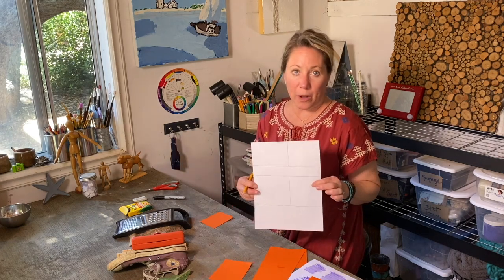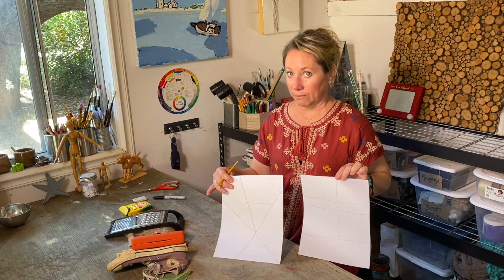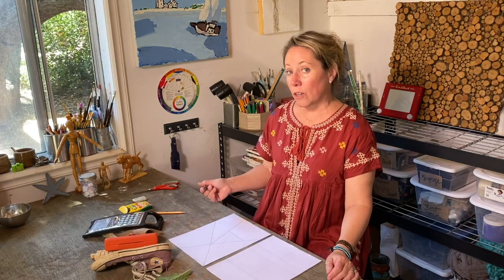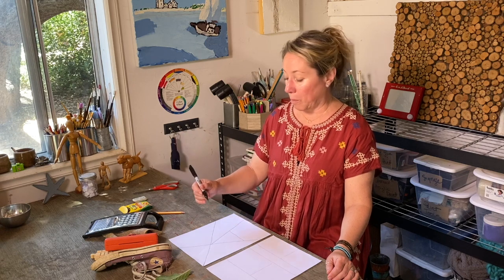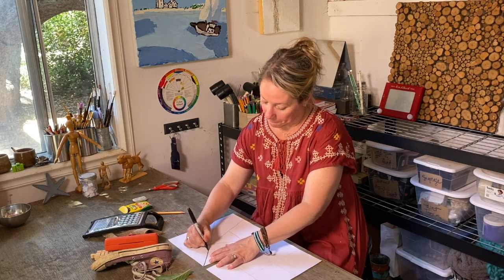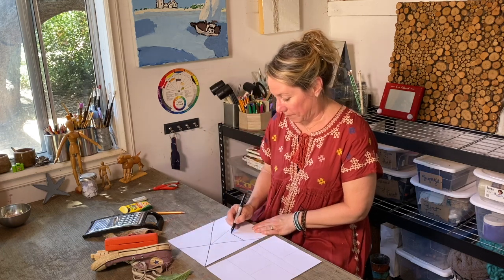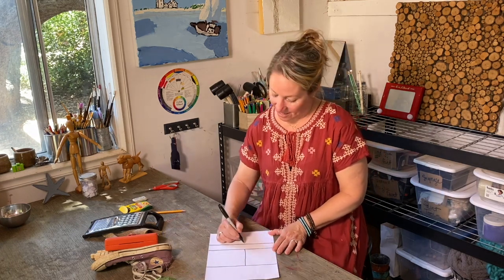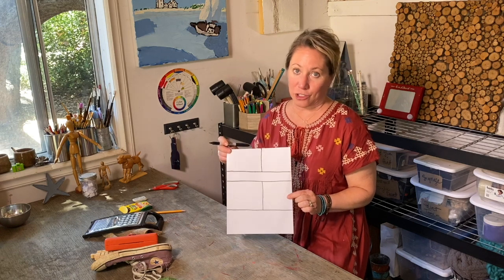Texture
This video is about Texture